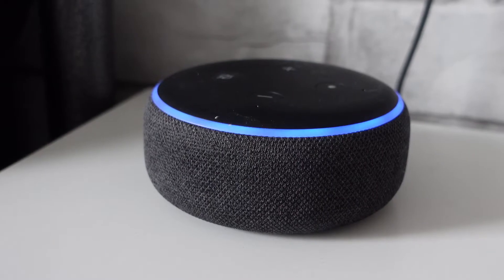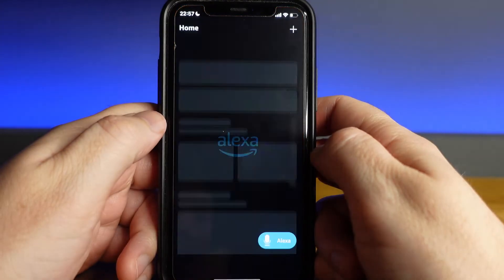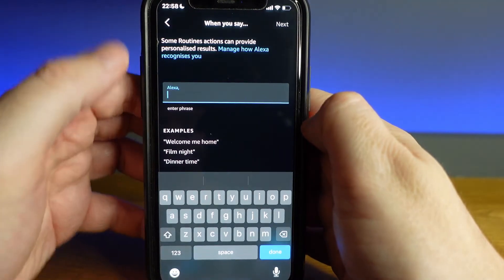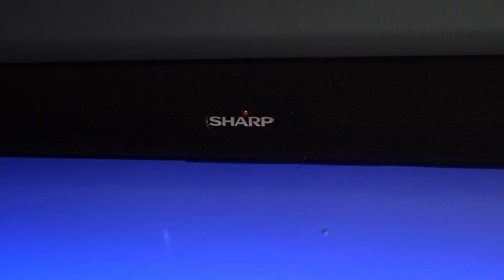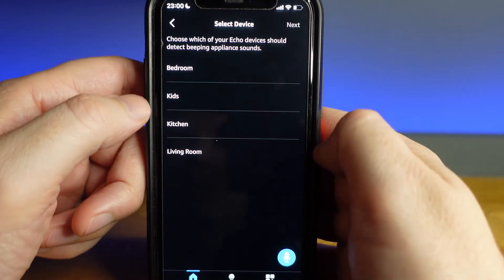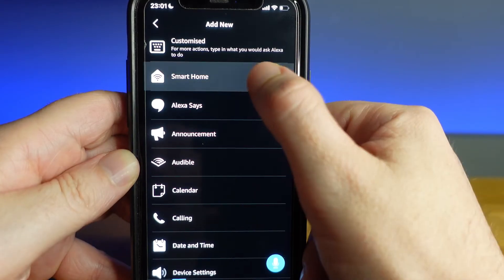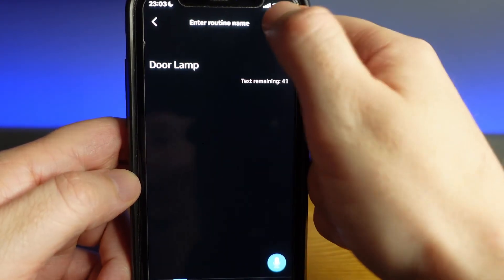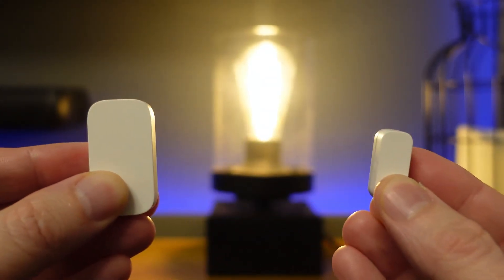How To Use and Create Alexa Routines - 2024 Update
How to Setup Write and Use Alexa Routines - 2024 Update

Zigbee Bulbs (Works with Echo Hub)